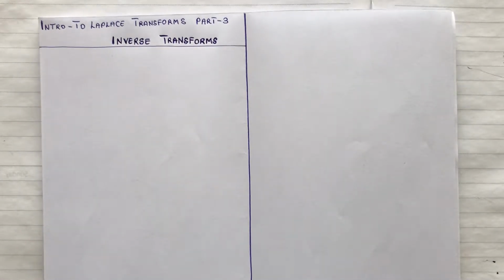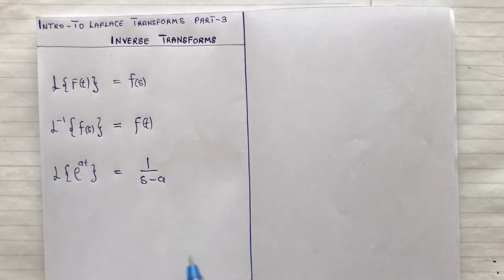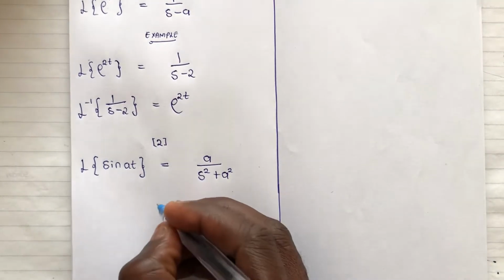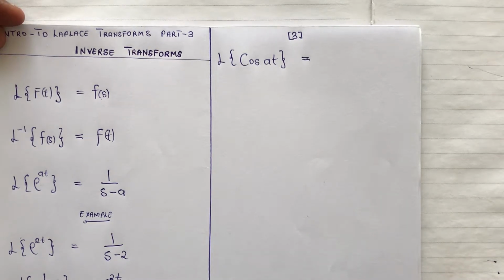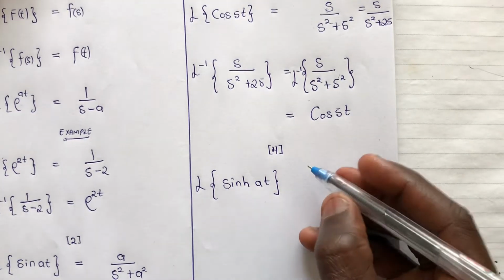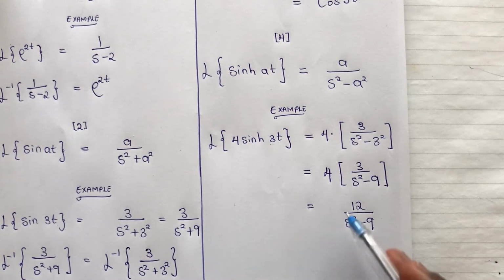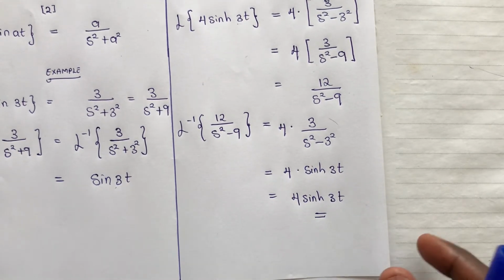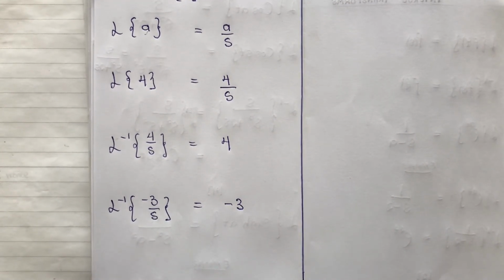INTRO TO LAPLACE TRANSFORM |PART-3| (Inverse Transforms)